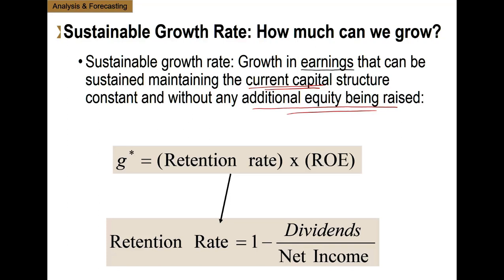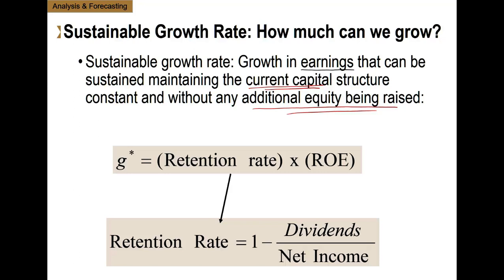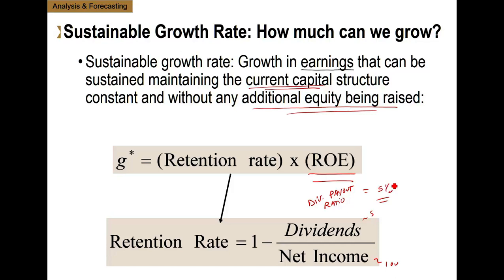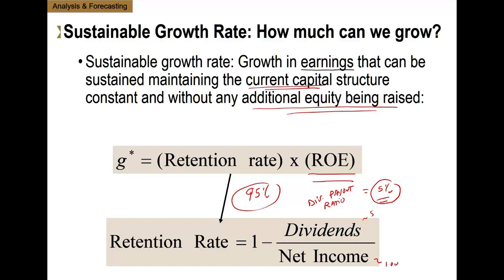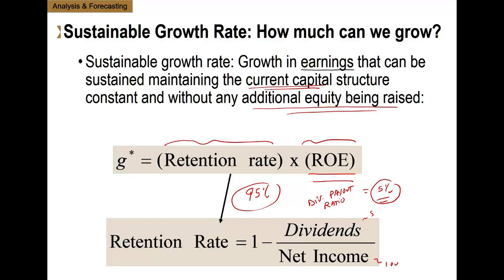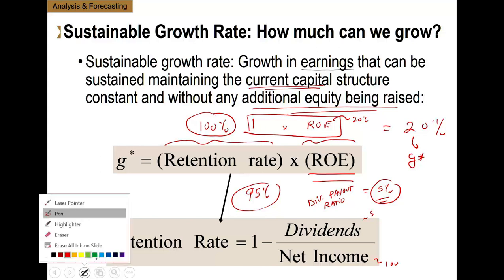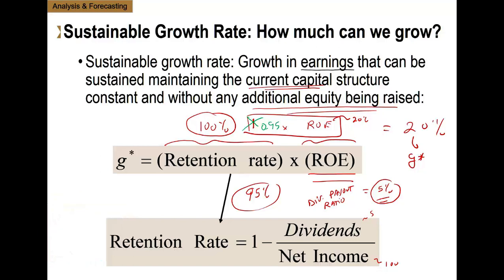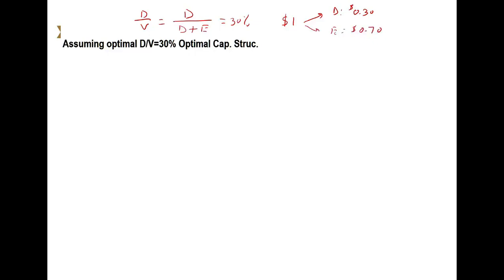Sustainable growth rate Part 1 of 2